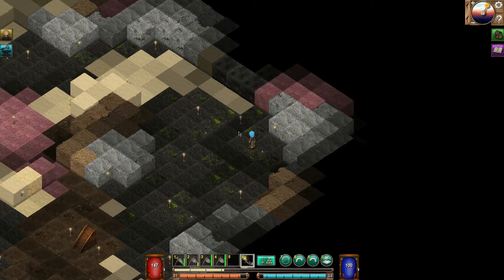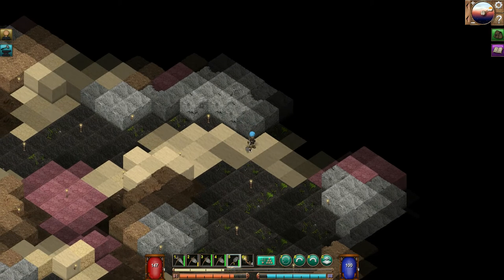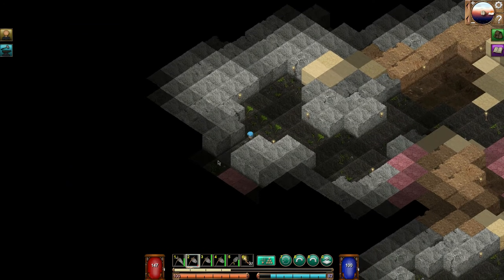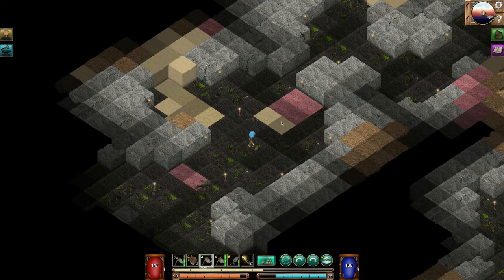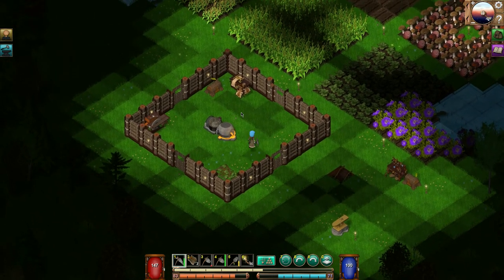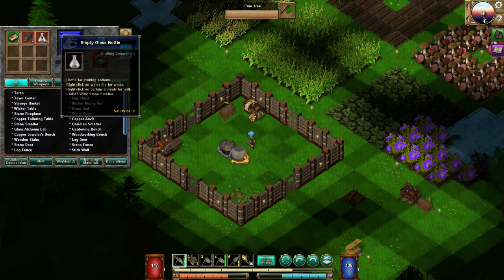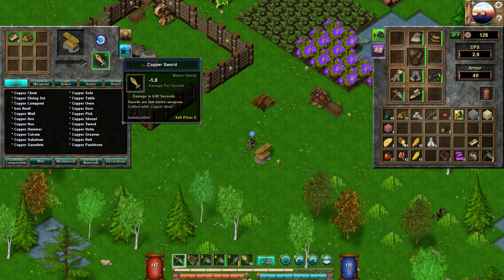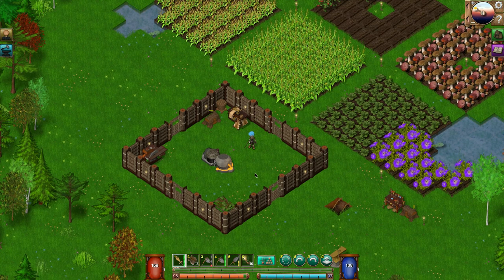Lantern Forge - Episode 8: Some Caving